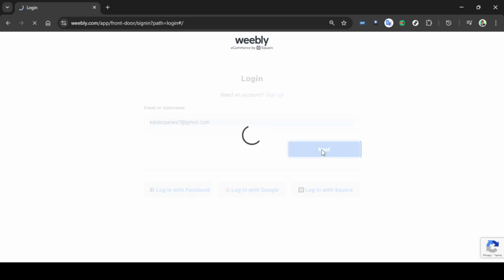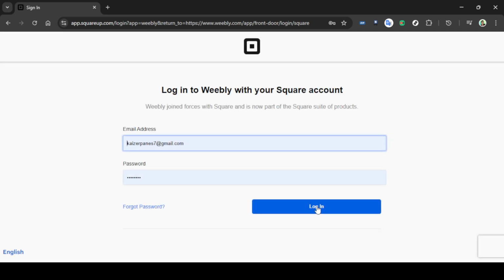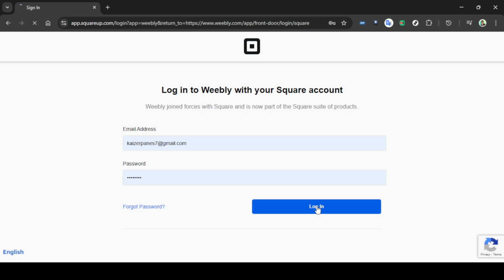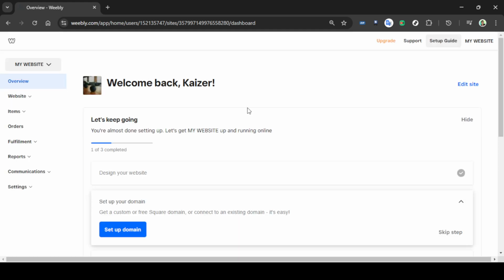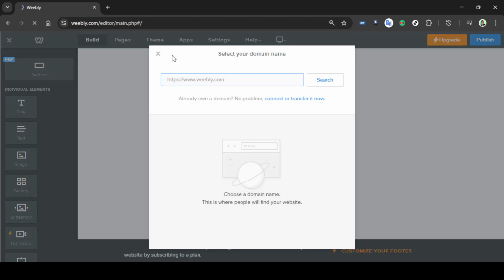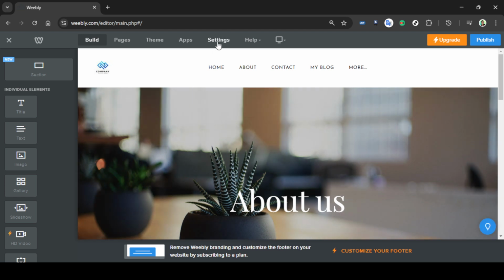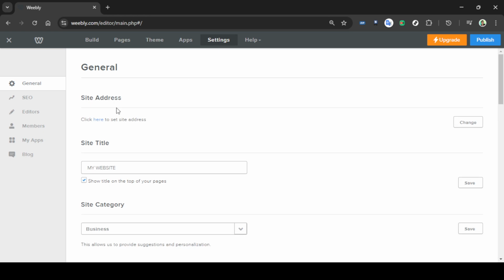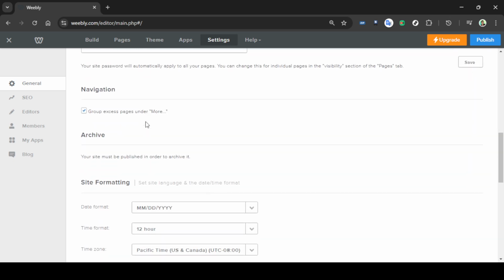How to Share Weebly Website Without Publishing [2025 Full Guide]